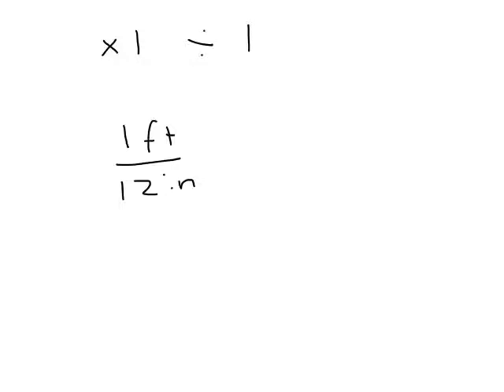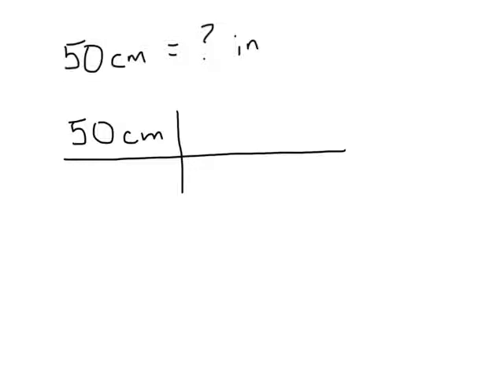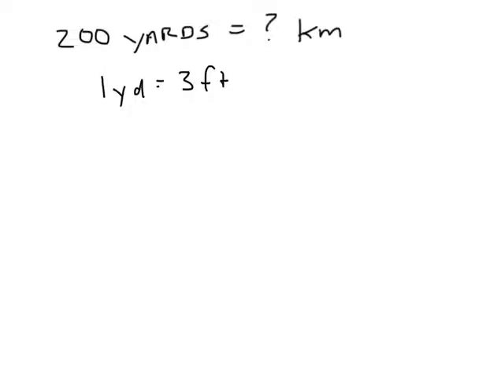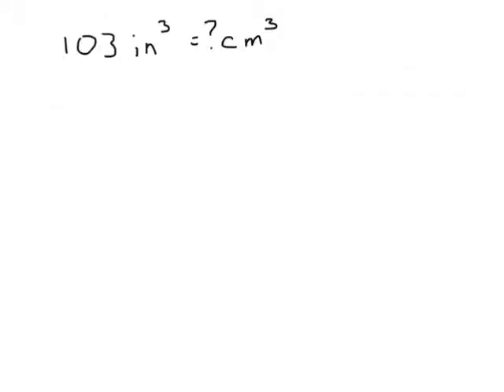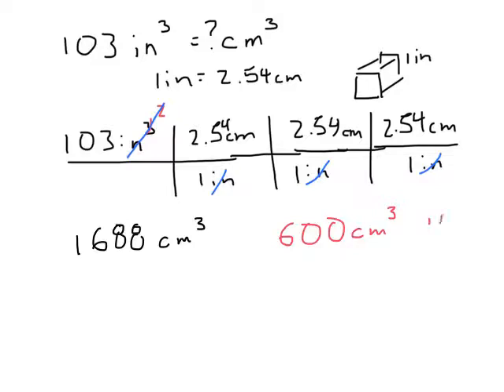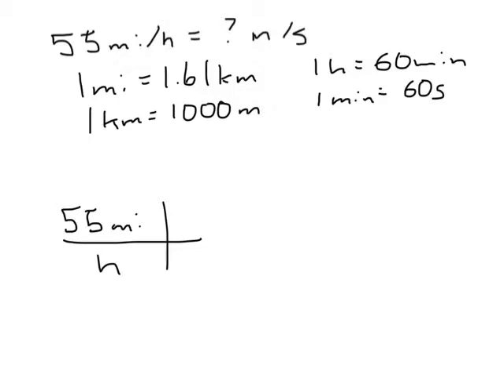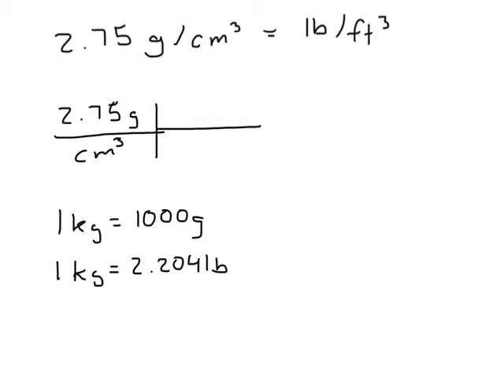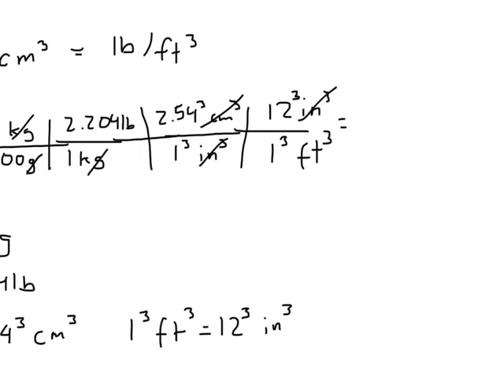ISII Unit 1 Topic 5 Unit Conversions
Dimensional Analysis Tutorial